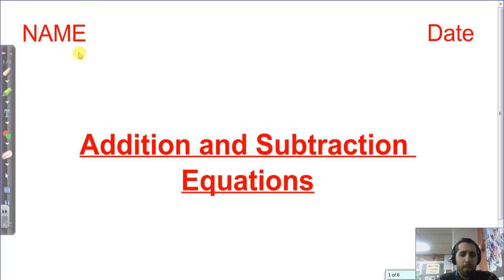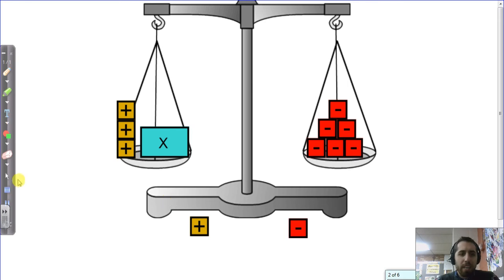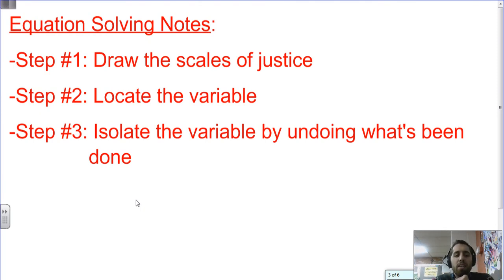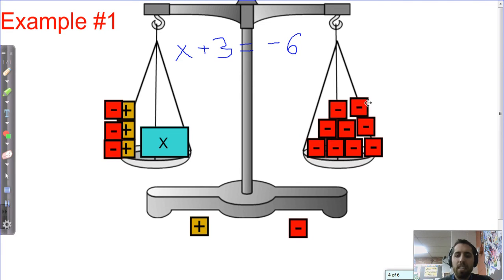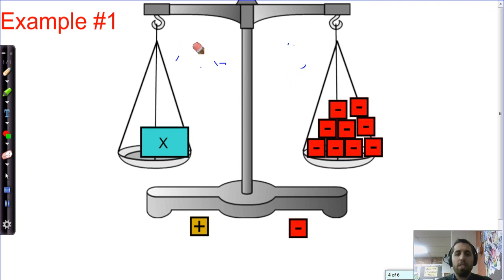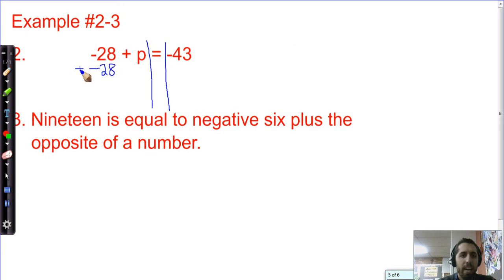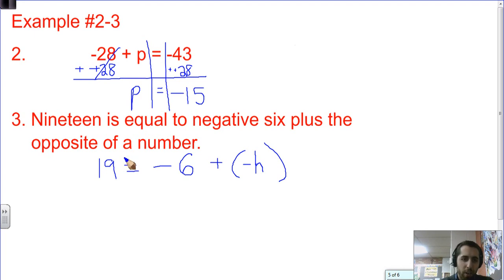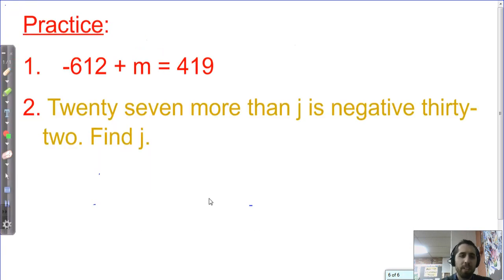13. Addition and Subtraction Equations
This video gives an explanation and examples of howto solve addition and subtraction equations that involve integers.